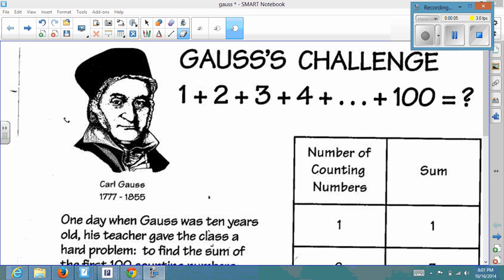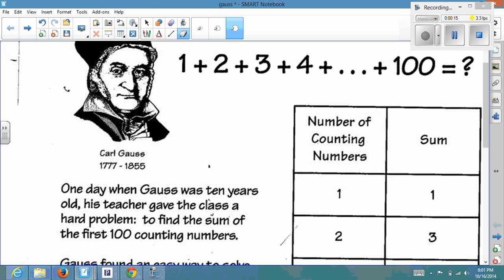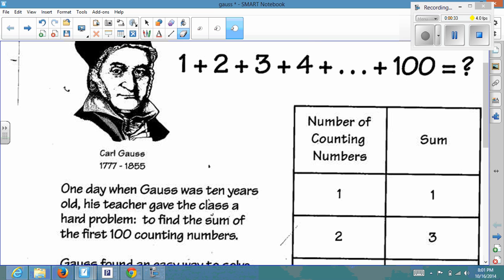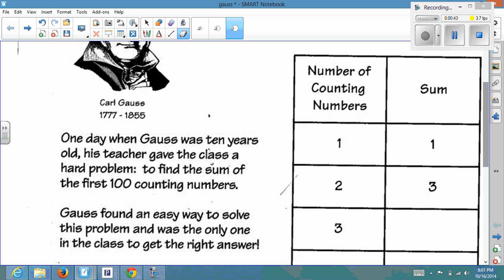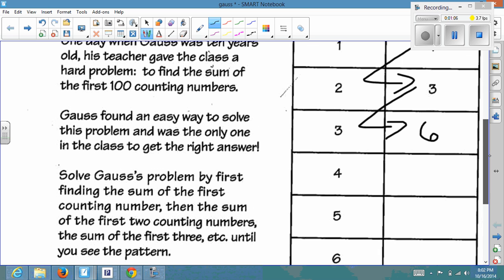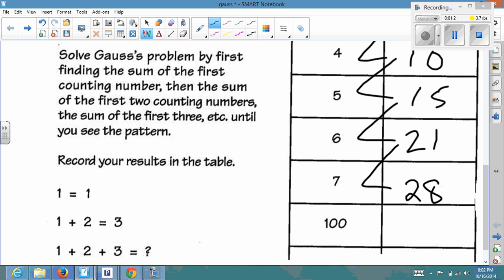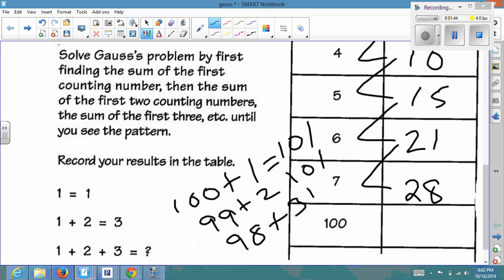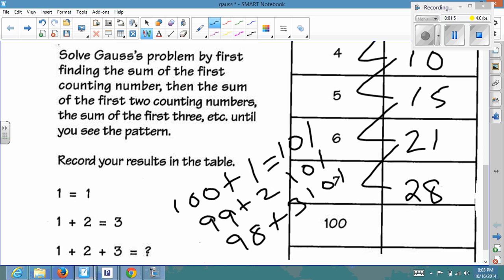gauss for youtube